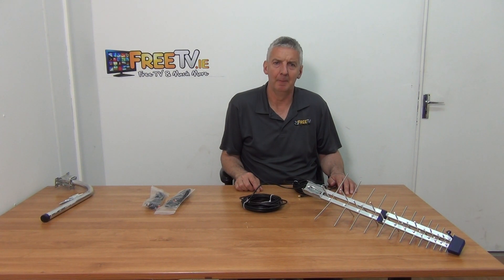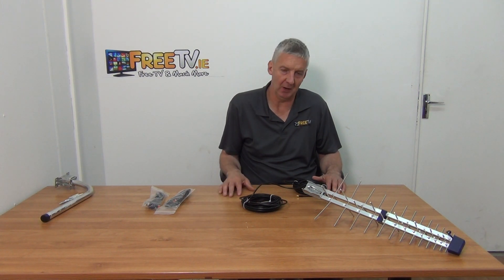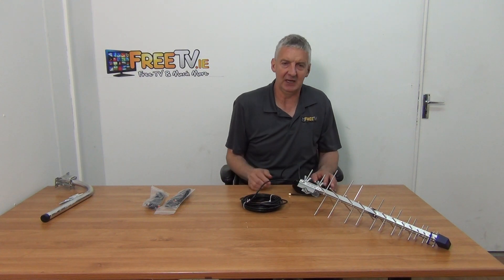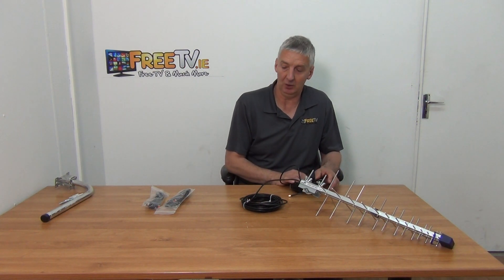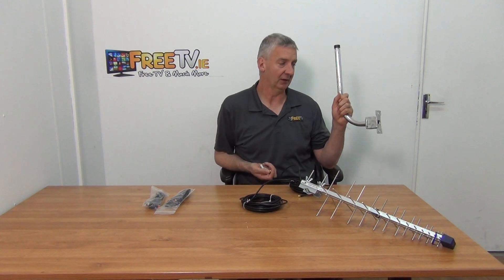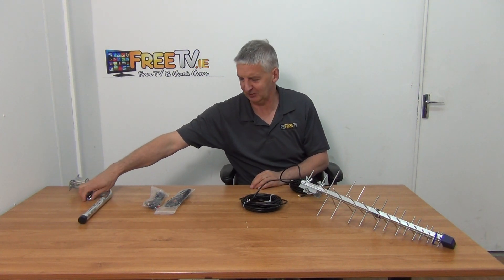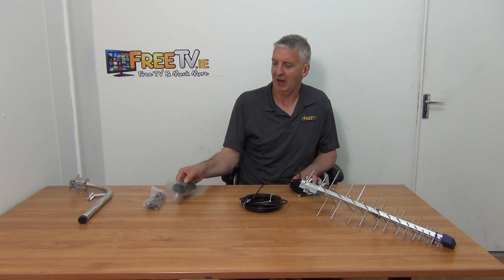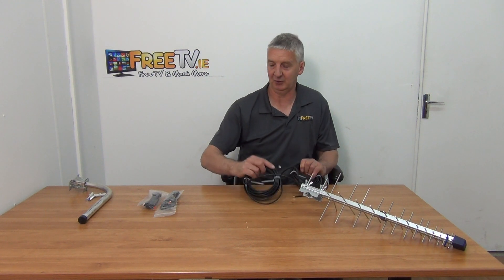Huawei B525 Outdoor 4G Antenna Kit